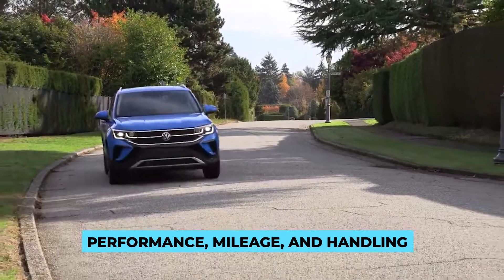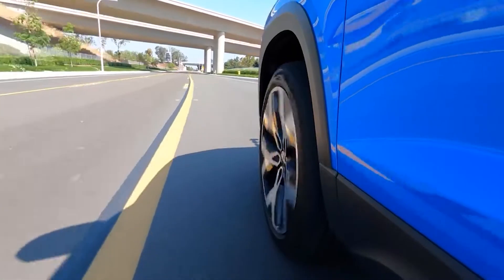"Is VW Taos really worth the money?"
In this video, we'll talk about "Is VW Taos really worth the money?"

Fully review cars in general to the most exclusive hypercars in the world. Brands like Ferrari, Bugatti, Lamborghini, Rimag, etc, and much much more will be discussed in great detail on this channel.

Volkswagen's Taos is the latest subcompact crossover SUV in its 2022 lineup and is quite impressive in terms of space, ease of control, and a very strong contender in the SUV market.
Starting at a price of twenty-four thousand dollars, this SUV stands at an above-average starting price for an SUV, yet stands strong in areas of features, build, engine, and output.

This Volkswagen SUV sports a fairly stylish cabin, and is claimed to be having the upscale interiors in its segment, which is mostly due credit to the use of cheap plastic in the build, but also uses soft-touch materials of higher quality. This makes its interiors of overall decent quality.

It also features an infotainment system, which is user-friendly, has a very visible screen, features in-built navigation, and physical controls are provided for the audio and climate controls, which makes it more accessible without having to use the screen for all its functions. The screen is six and a half inches in size and can be extended to eight inches depending on the model chosen, and if needed, an additional wireless charging section can be added as well. There is also a push-button start function, along with a keyless entry system, which is optional and available across the segment.

The interiors also feature a panoramic sunroof, dual-zone automatic climate control, and a remote start function. Interiors, although loaded with features and technology, lack a binding element, as the use of different quality materials throughout has made them fall slightly down the mark.

The Volkswagen Taos has a total of five seats, and unlike the usual subcompact USVs in its segment, all five of the seats can be used at the same time. The leg and headroom area is sufficient, enhancing the available cabin space, and can seat six-foot tall people very effortlessly. The seats are not just spacious, but comfortable as well. The child-safe seating latches are well-placed and tested for safety.

The Taos has more than sufficient cargo space than most of its subcompact SUV competitors, and both of its drive models provide higher cargo space than the standard set in this segment. With the adjusted seating, this SUV will be no less of a beast when it comes down to cargo handling.